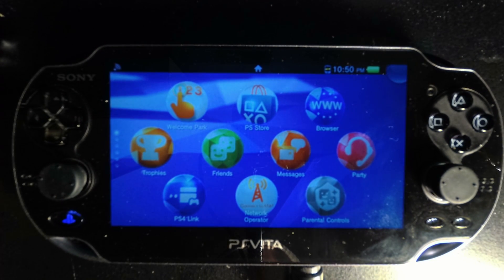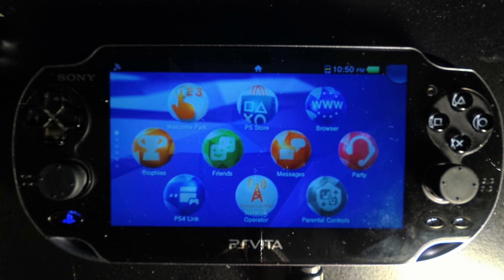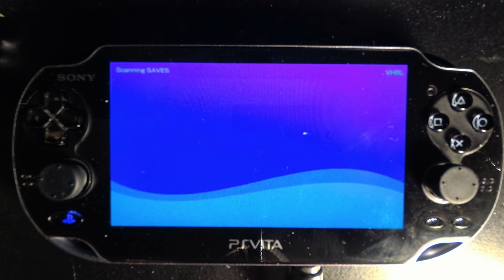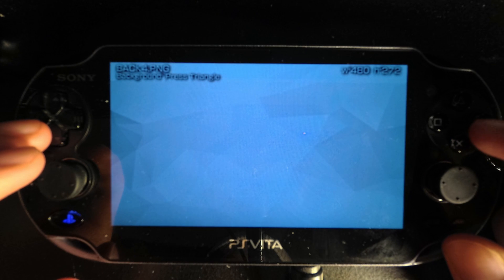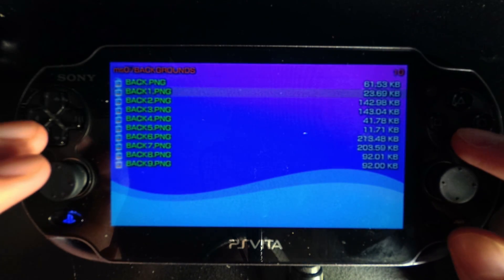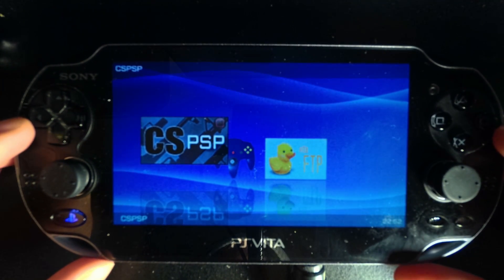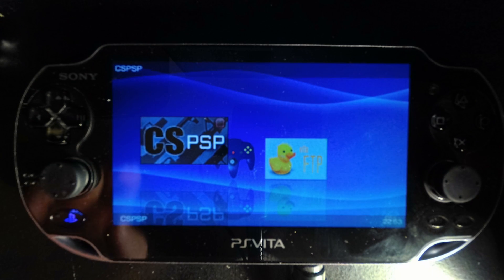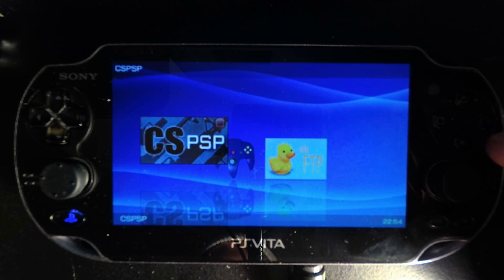UltimatePSP OneMenu Theme (for Ark, VHBL, etc.)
I made this theme because while functional, OneMenu didn't ever look that great in my opinion.

Installation instructions are in the readme.